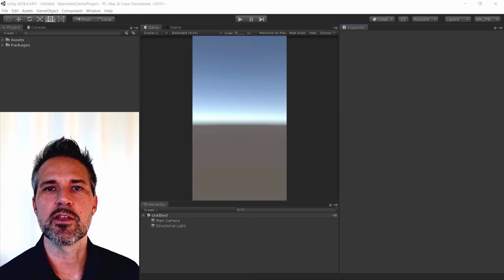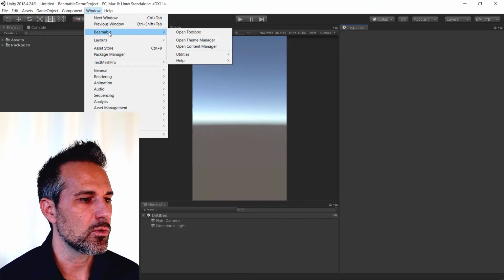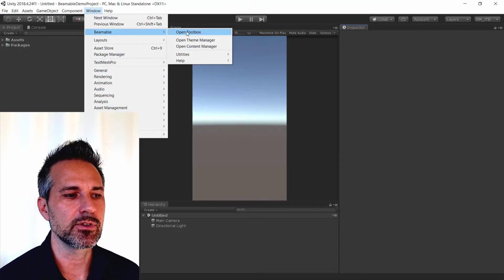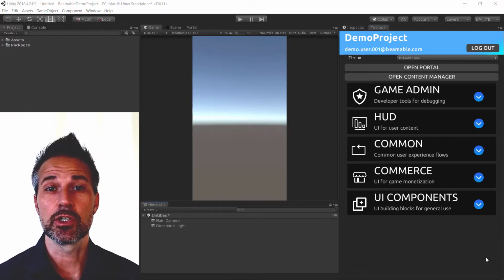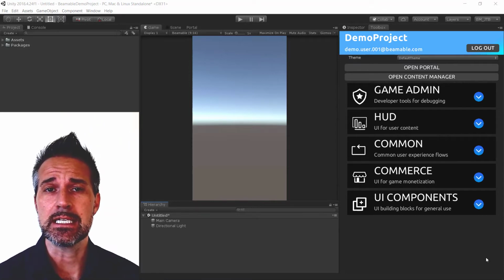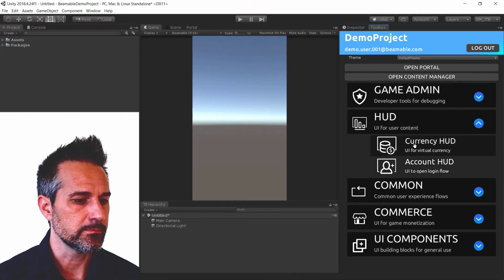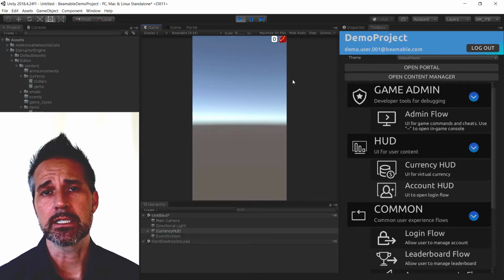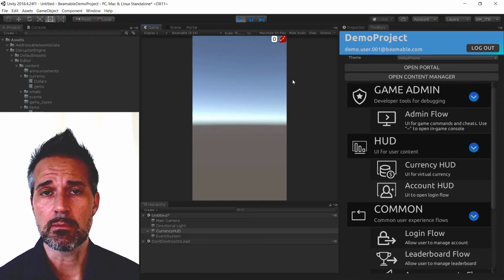Currency HUD (0.0.1)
Beamable: A better way to build live games in Unity. The purpose of this feature is to allow the player to see UI for their virtual currency.

► Intro 0:00
► Drag & Drop 0:24
► Playing The Unity Scene 0:40